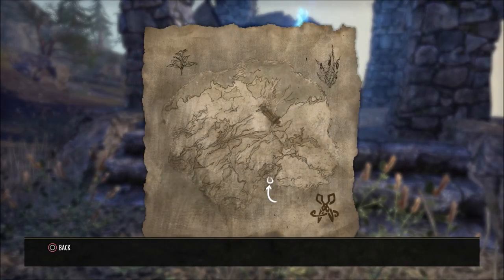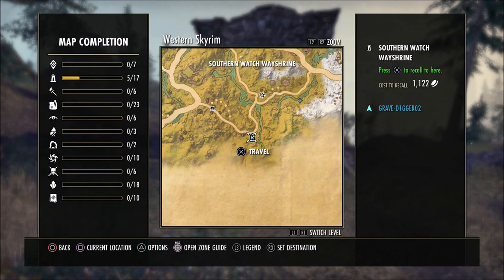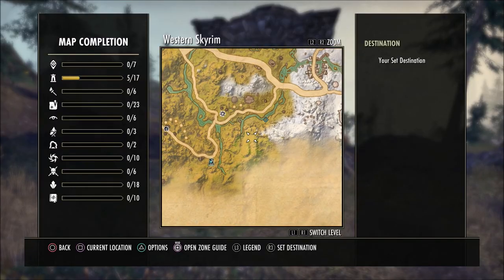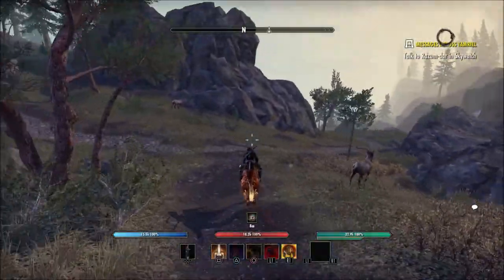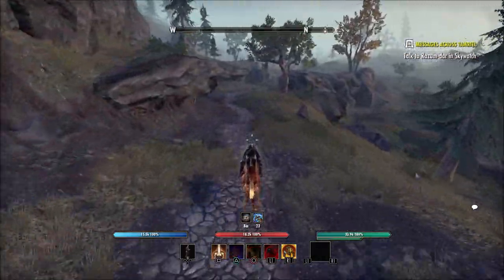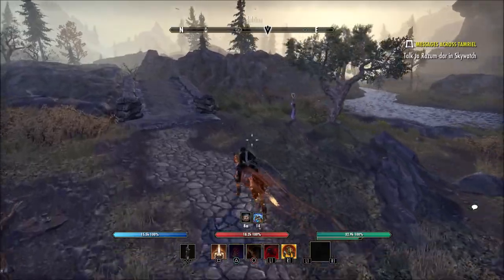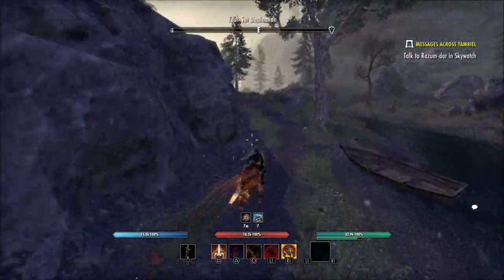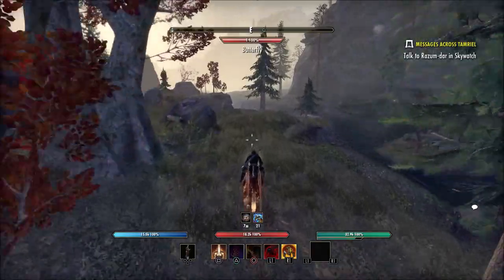🗺️ Western Skyrim Clothier Survey Location | ESO PS4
In today's video I will show you the location of the western skyrim clothier survey.